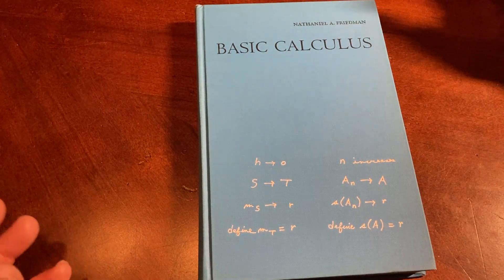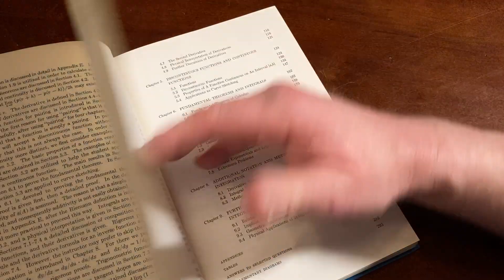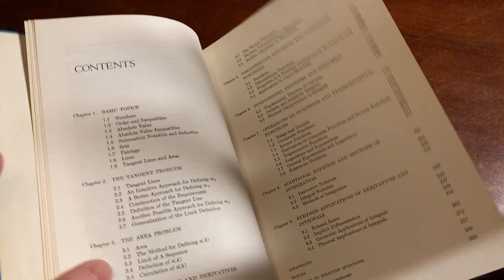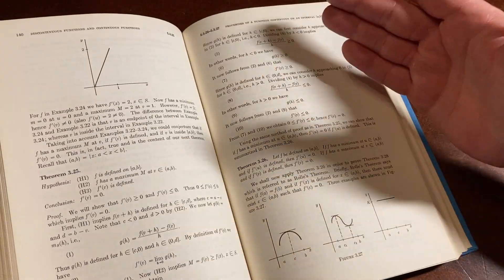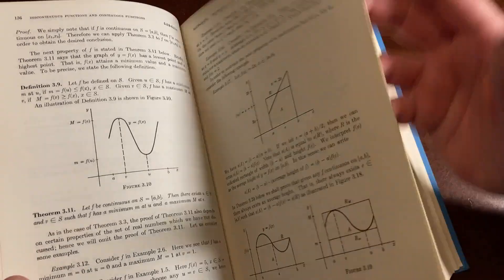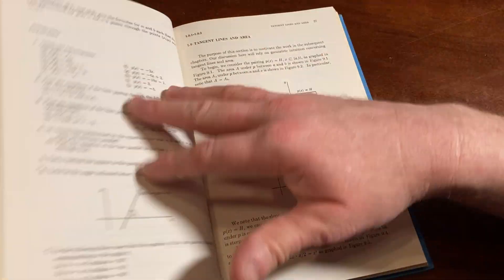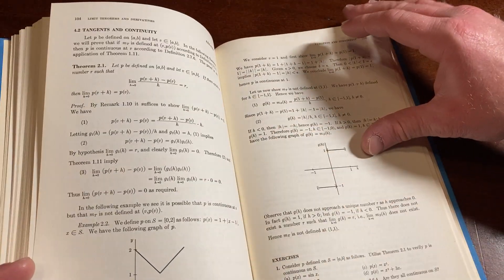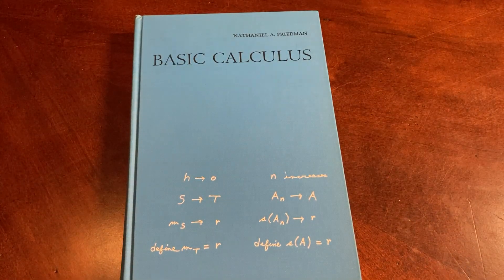Mastering Calculus with the 1968 Classic: Basic Calculus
This is a very interesting math book! It is called Basic Calculus it was written by Nathaniel Friedman. This mathematics book is from 1968 and it awesome for self-study.